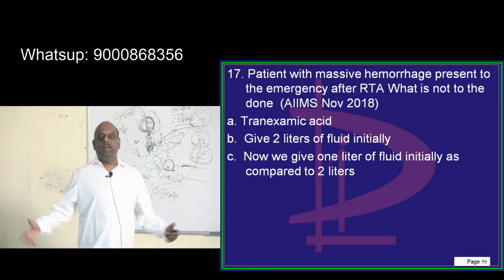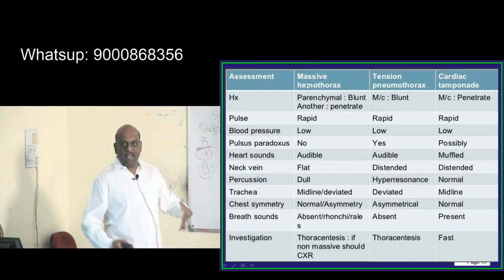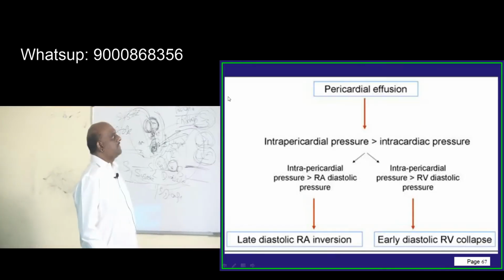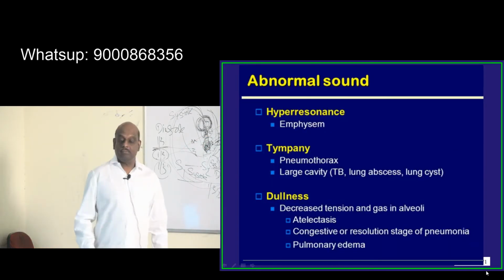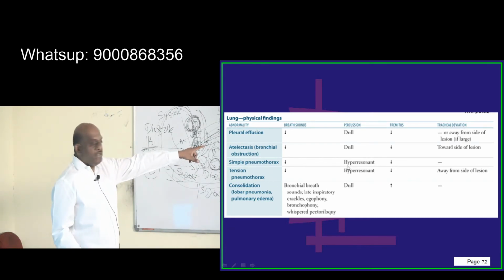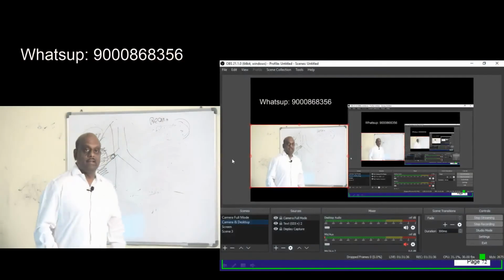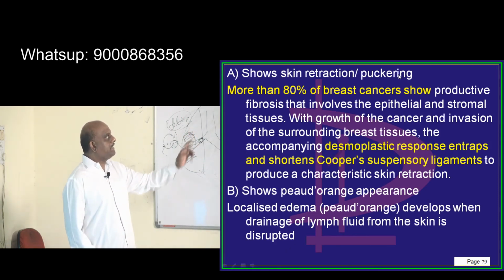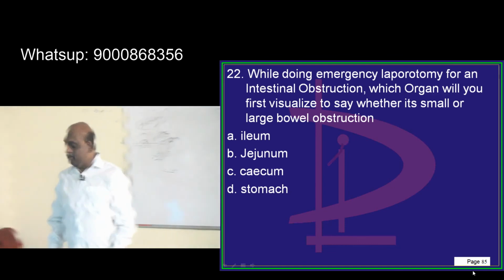AIIMS November 2018 Part 06